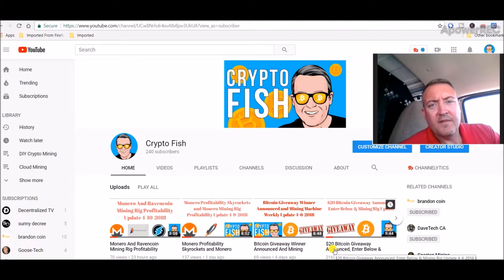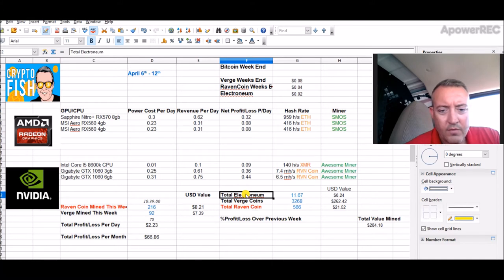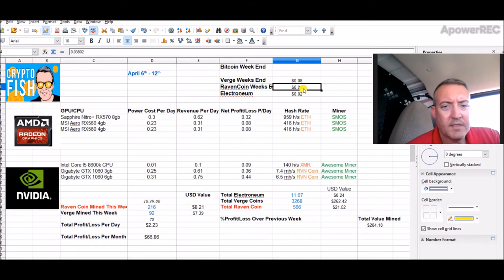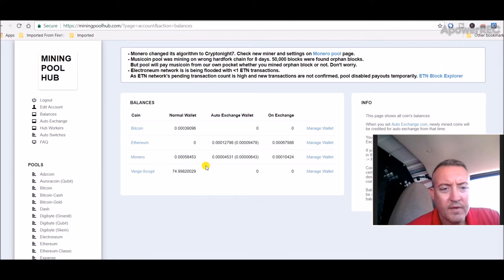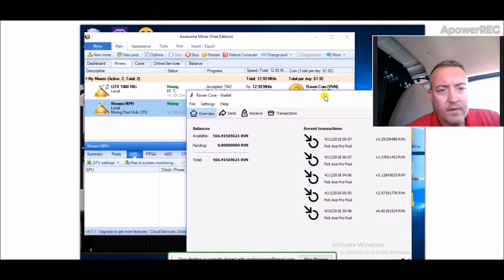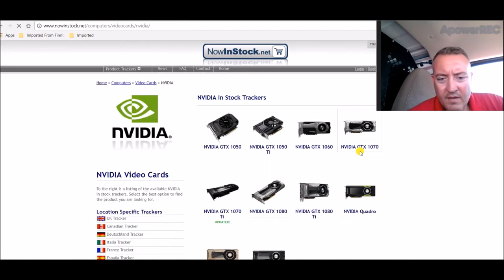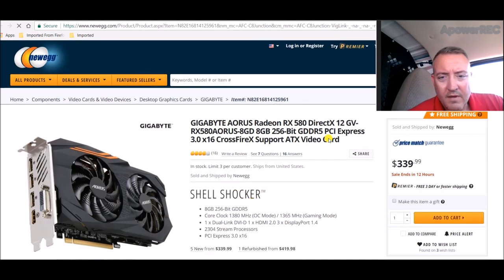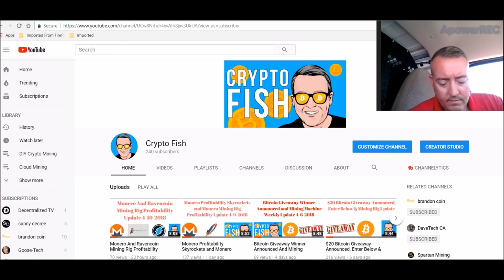Ethereum And Ravencoin Mining Machine Daily Update 4-11-2018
Well, mining Monero didn't last long.  So many people jumped into mining it that it's profitability has now sunken below Ethereum.  So with that, I have switched back to mining ETH.  I of course am still mining RVN and it's doing pretty good.

Ethereum And Ravencoin Mining Machine Daily Update 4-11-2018, rx560 mining rig build, diy mining rig, rx 570, ethereum mining rig